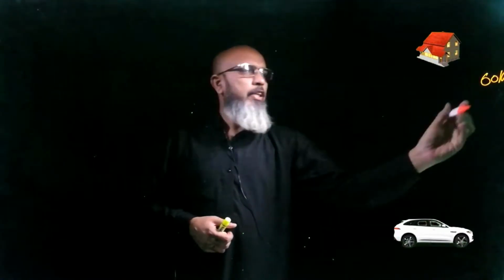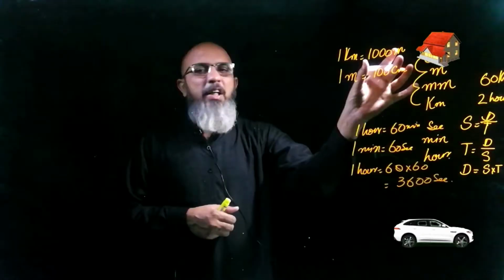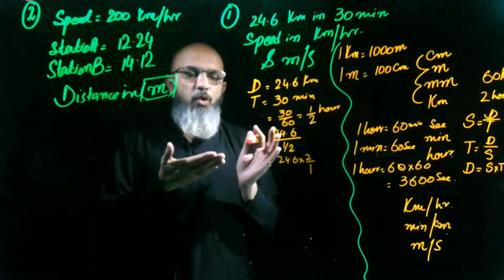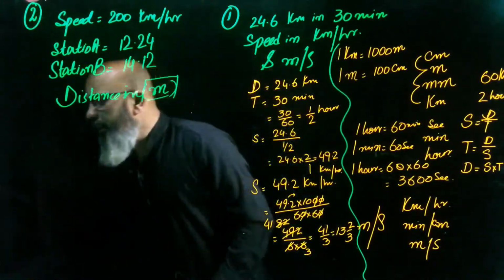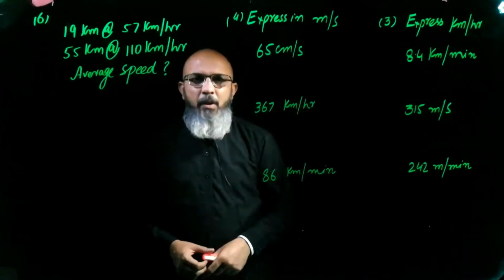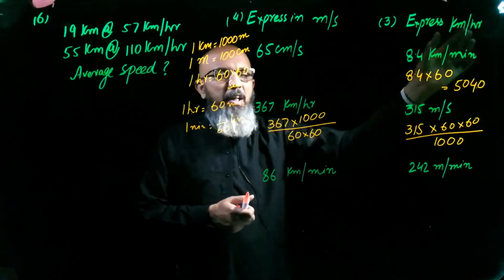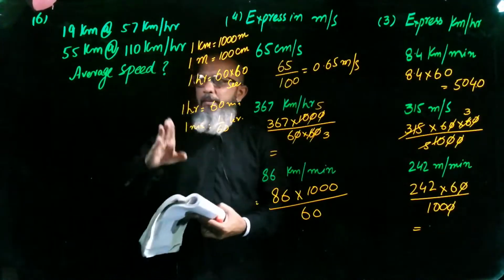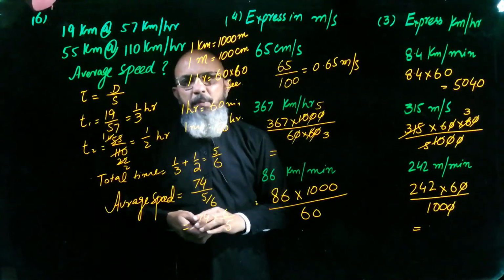Lecture # 4 Chapter # 9 Ratio, Rate, Time, & Speed D-Mathematics Book-1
In this video you will learn about Speed, Distance and Time. How you will calculate speed of a moving object when distance and time is given. You will also learn about relationship between distance , time and speed. You will able to solve daily problems regarding calculation speed. I will provide full support to  students in learning and understanding Mathematics.